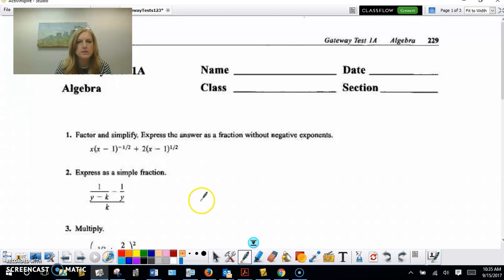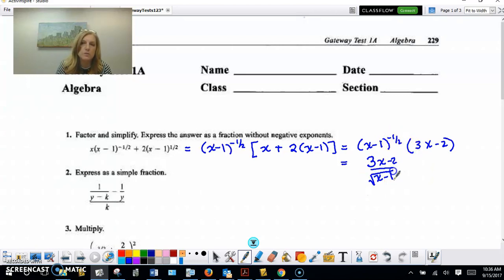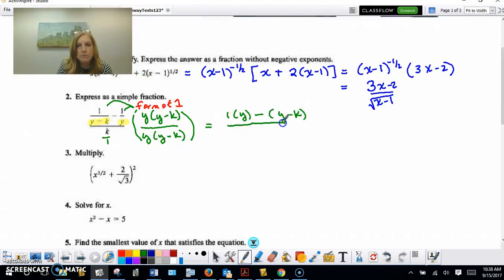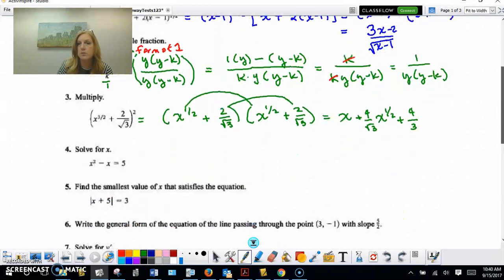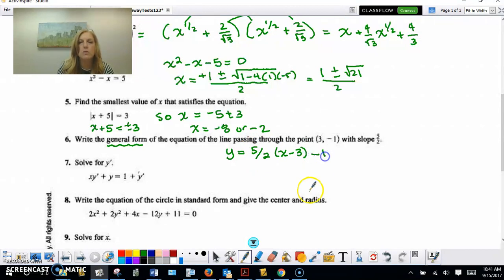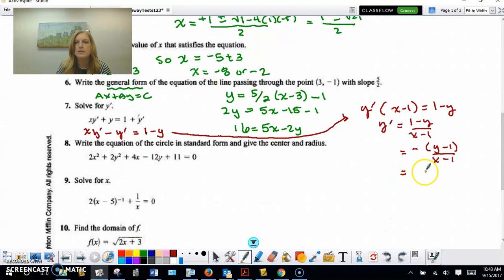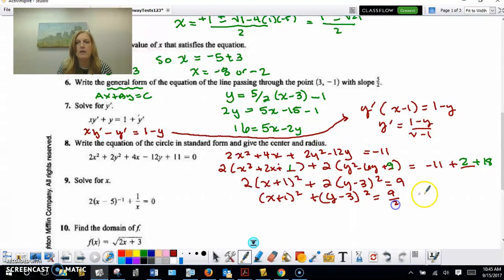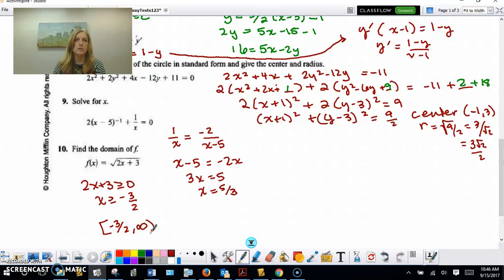Algebra Gateway Solution Video